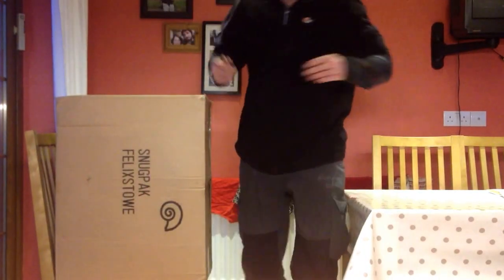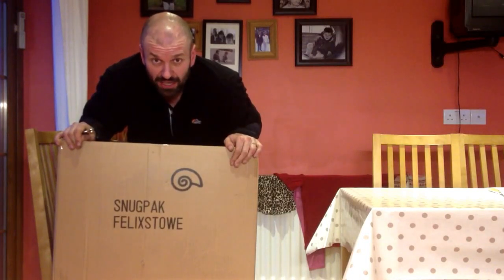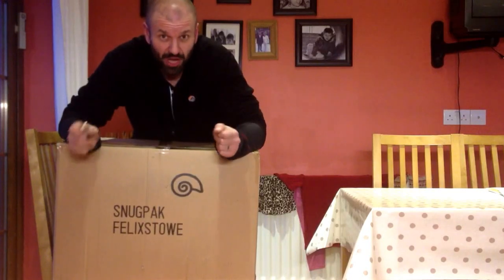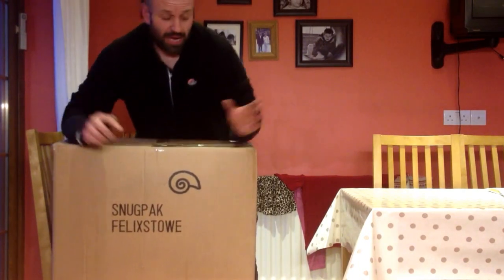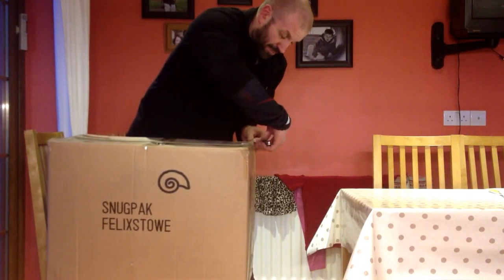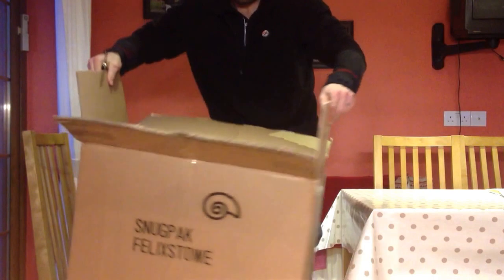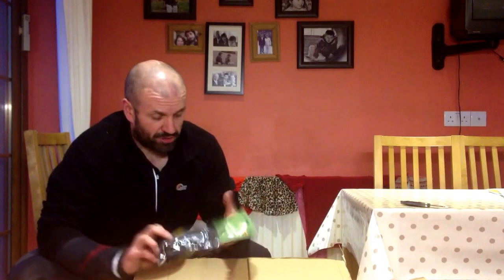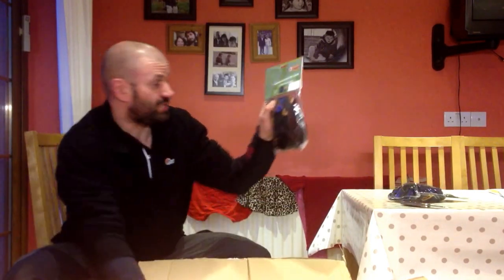Snugpak unboxing hammock blanket bushcraft blanket sleeping bag and Bergen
WOW. A massive box of stuff from the guys at SnugPak... Over the next few weeks i shall be reveiwing these items. Hammock Blanket. Bushcraft Blanket. Bergen. Sleeping Bag.